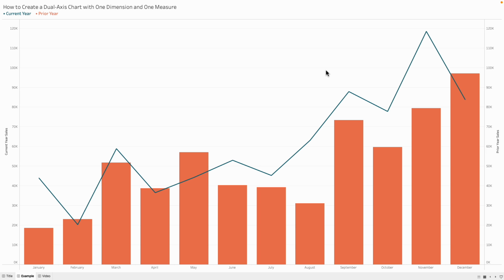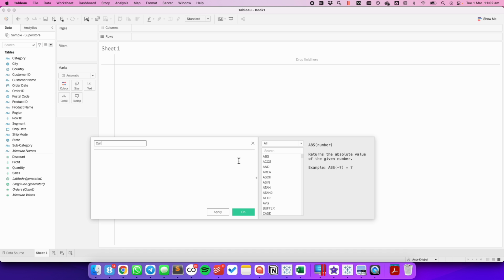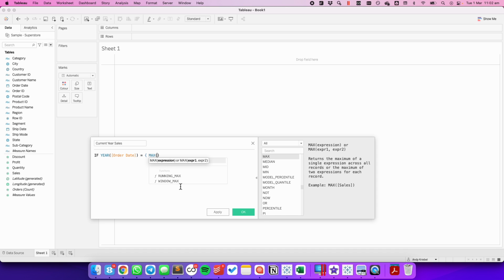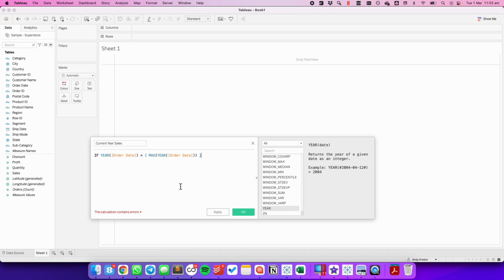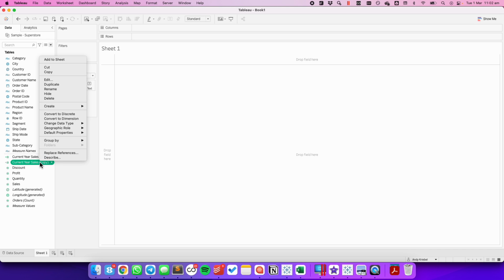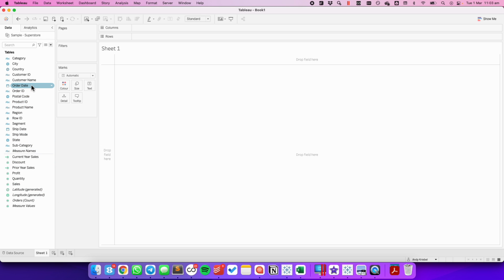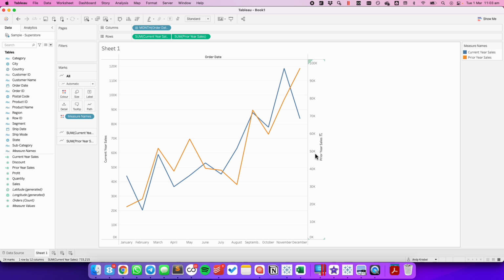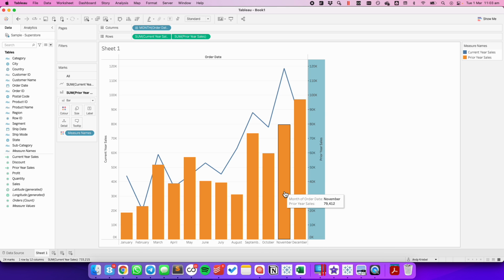How I Create a Dual Axis Chart with One Dimension and One Measure in Tableau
This tip comes from a comment from a viewer. They wanted to know how they could build a dual-axis chart based on a single dimension (e.g., Order Date) and a single measure (e.g., Sales). In this tip I show you how to compare the monthly sales for the current year (as a line) to the prior year (as a bar).